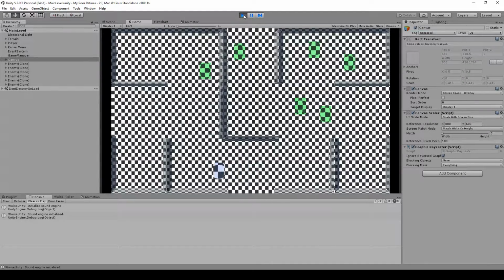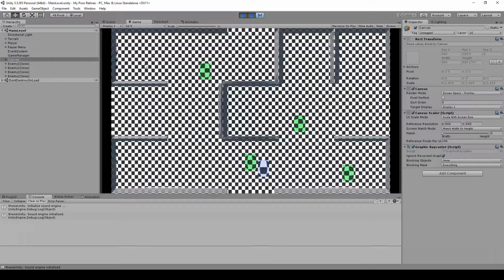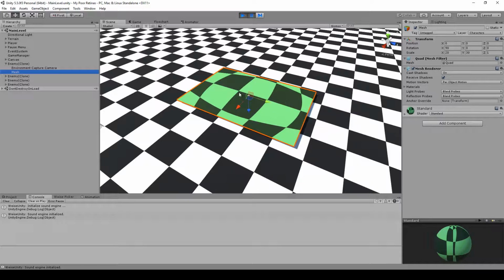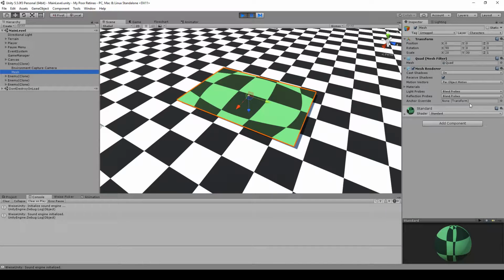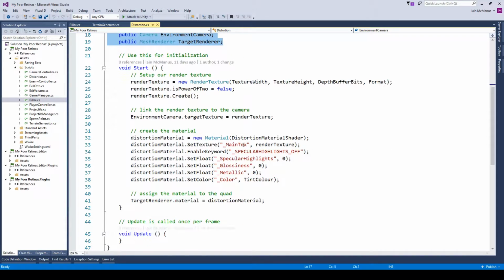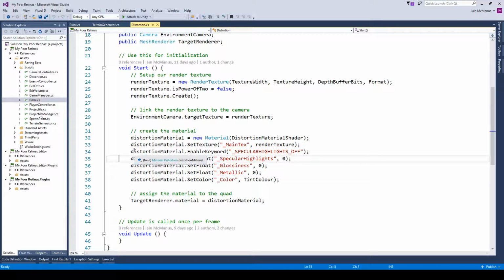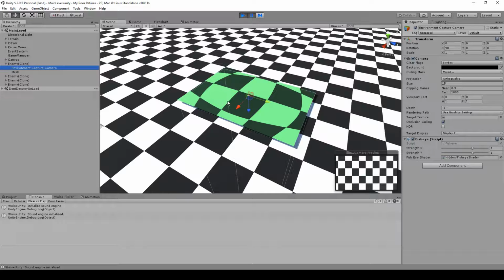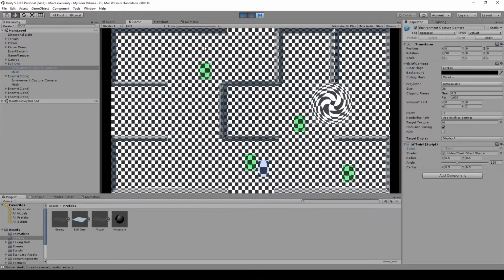Dev Snippets: Distortion Effect in My Poor Retinas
In this Dev Snippet I take a look at how I produced the distortion effect in My Poor Retinas. The effect samples the environment under the player and enemies then distorts that to create the impression that the environment itself is being warped.

All opinions and comments are my own. If you want more of them then checkout my: